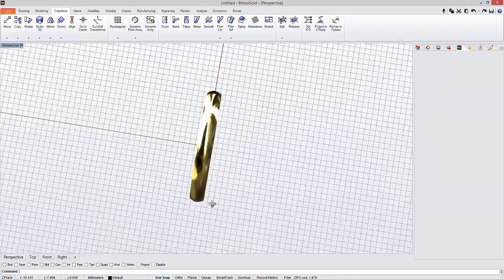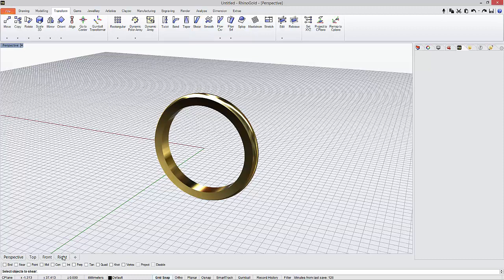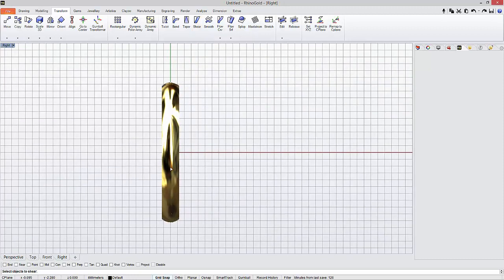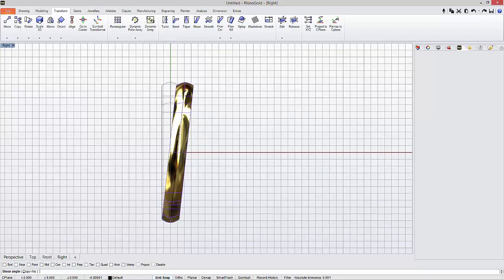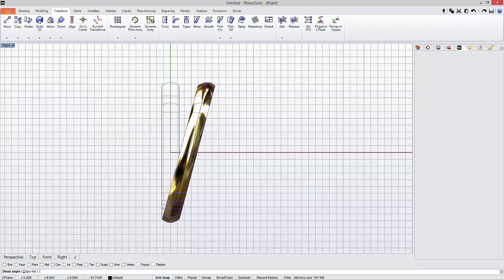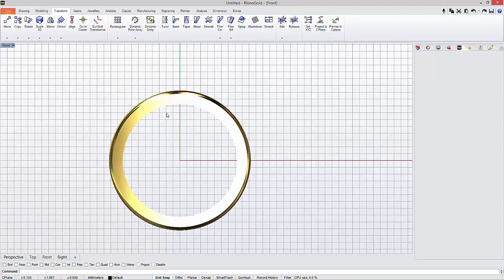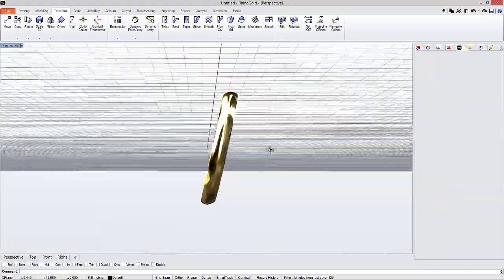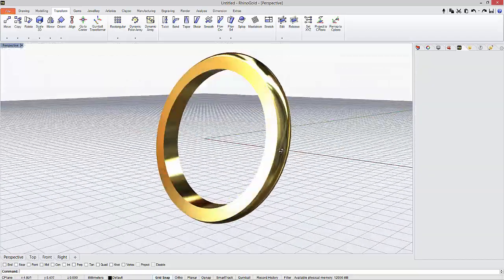RhinoGold Podcast - 1 Day 1 Trick - 05/12/2014 - Shear